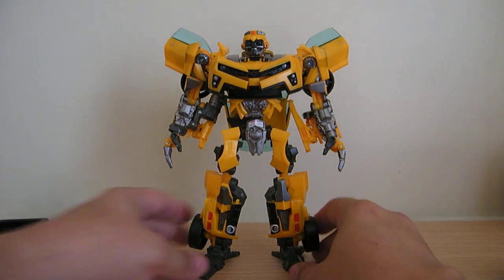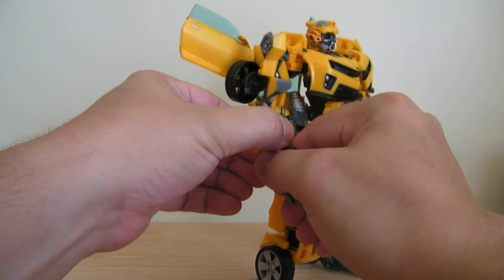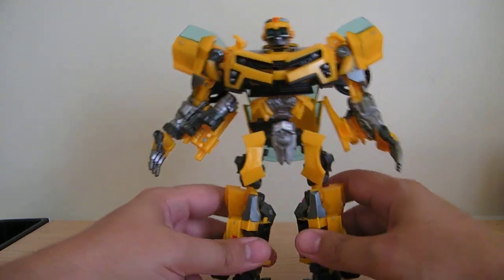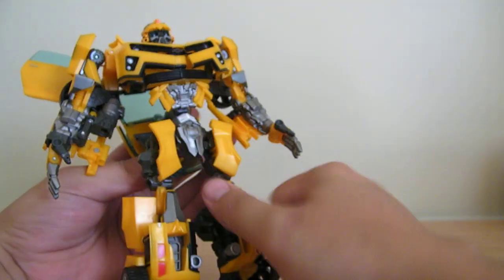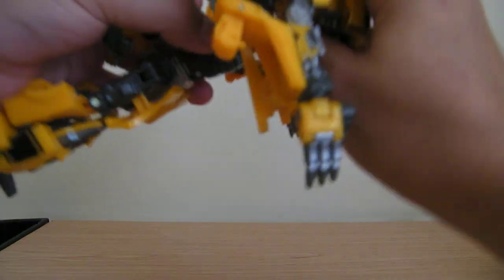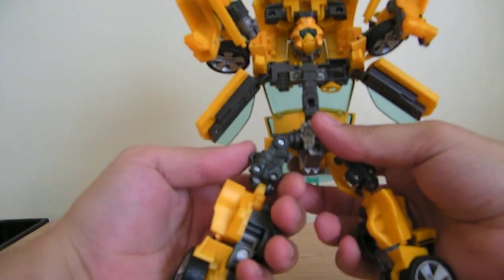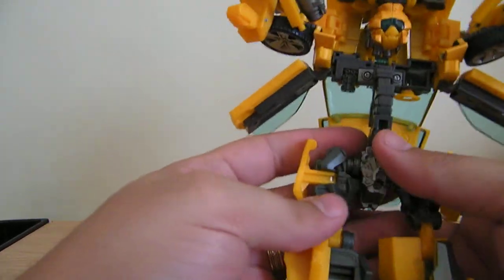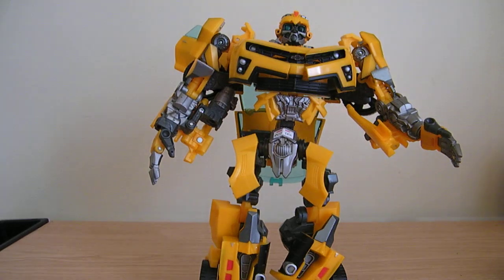Final Human Alliance Bumblebee update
A look at the final version of my modified Human Alliance Bumlbebee figure, now with two hands and reversed legs!!